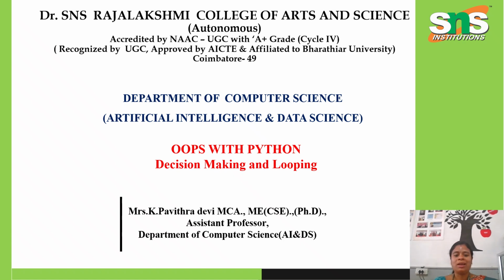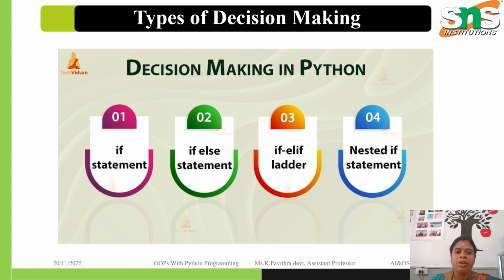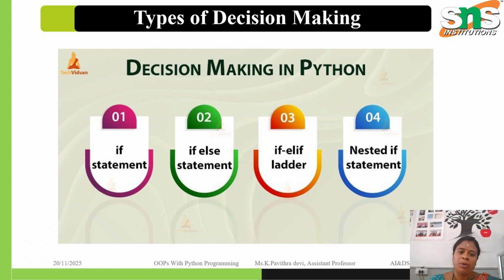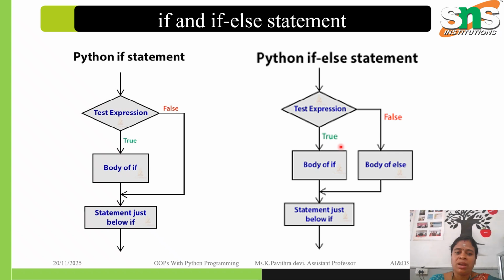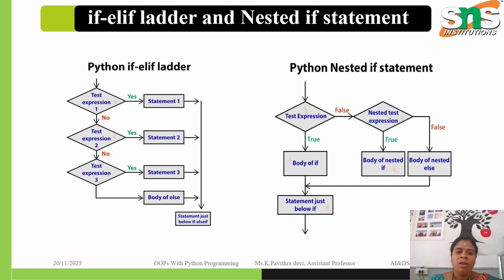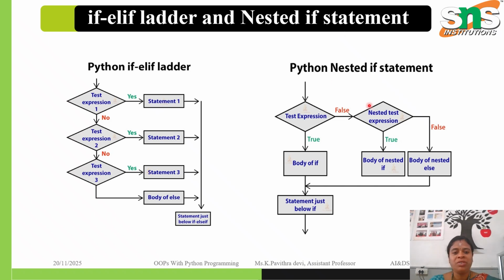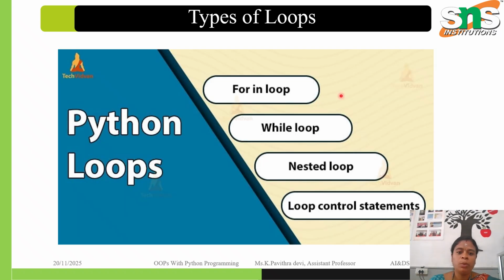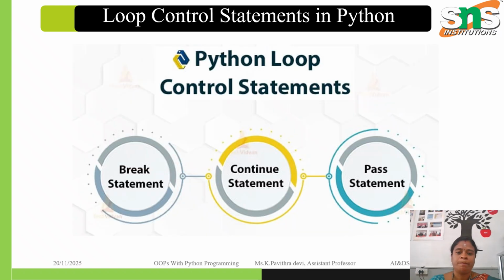Decision Making and Looping | OOPs with python programming | SNS Institutions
Decision making is the process of executing different blocks of code depending on a condition. In programming, situations often arise where a program must decide what action to take based on certain conditions. Python provides conditional statements that allow the program to make these decisions.
In decision making, a condition is evaluated. If the condition is true, a specific block of code is executed. If the condition is false, another block of code may be executed or the program may skip that part.
Decision-making statements help control the flow of execution in a program. They allow the program to respond differently to different inputs or situations.
The commonly used decision-making statements in Python are:
if statement
if–else statement
if–elif–else ladder
Looping is a programming concept used to repeat a block of code multiple times until a specific condition is satisfied. Instead of writing the same code repeatedly, loops allow programmers to execute the same set of instructions automatically.
Loops are very useful when working with large amounts of data or when performing repetitive tasks.
Python mainly provides two types of loops:
for loop
while loop